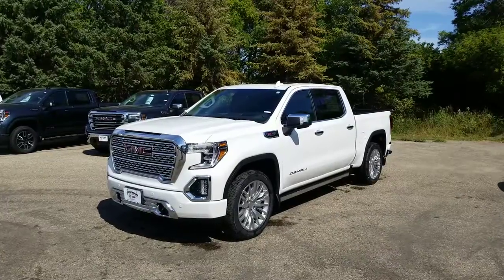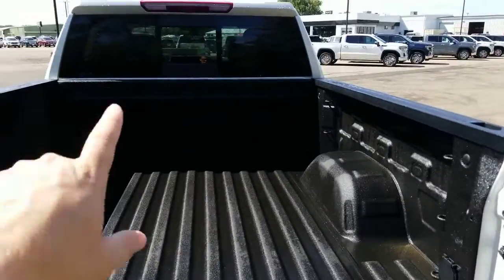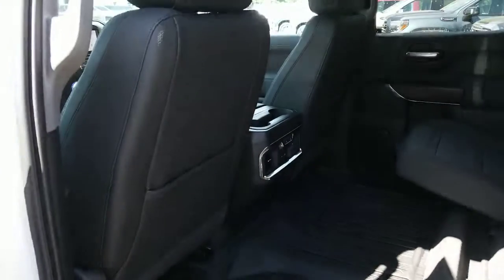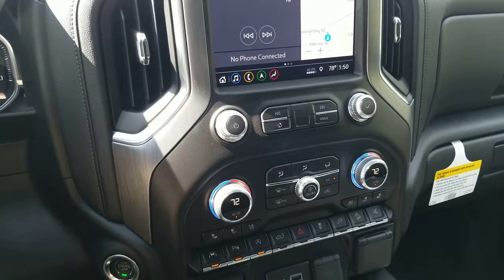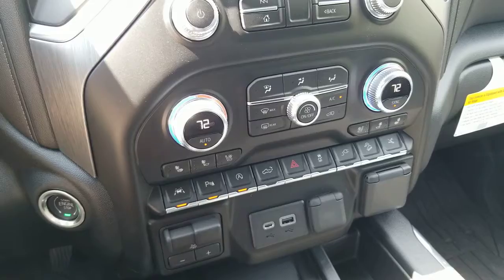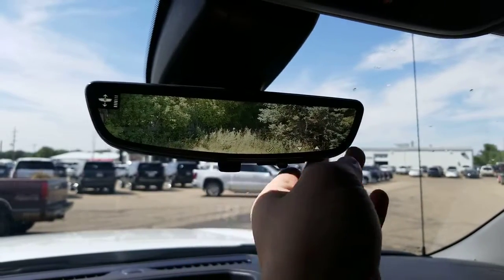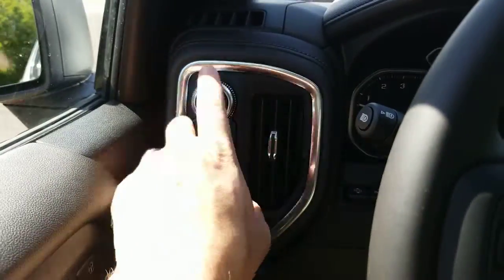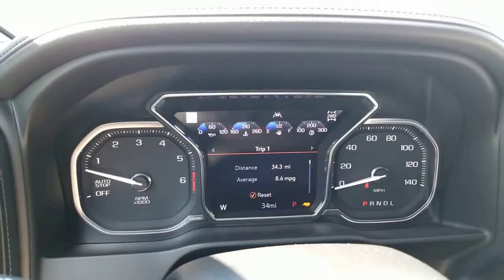Denali overview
Join us as our Internet Manager Marshall Becker walks around a Sierra Denali. If you want the ultimate luxury in a pickup, look no further.